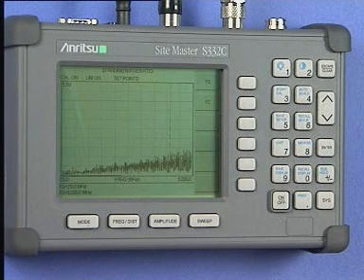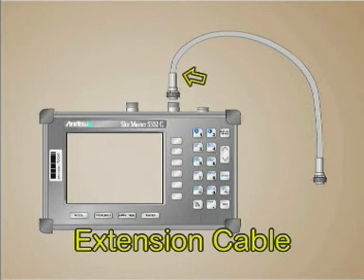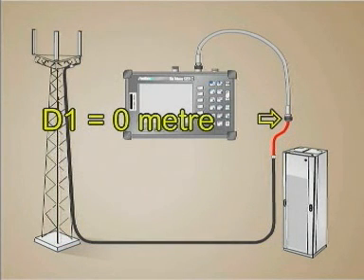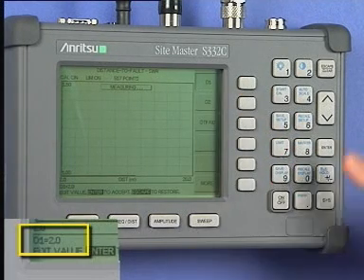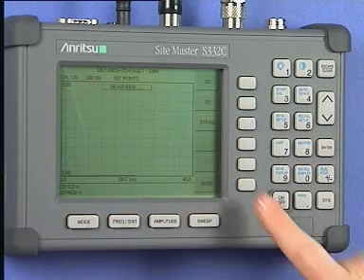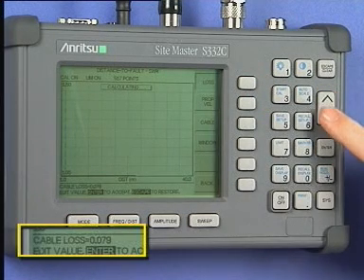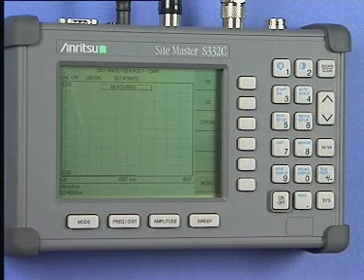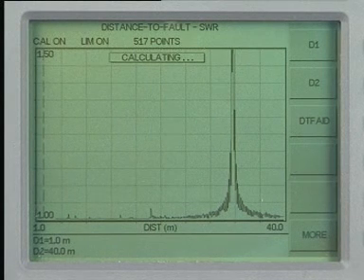ANRITSU S332C sitemaster distance to fault